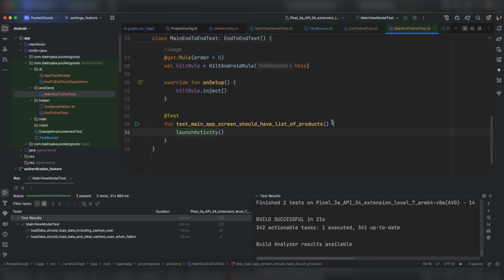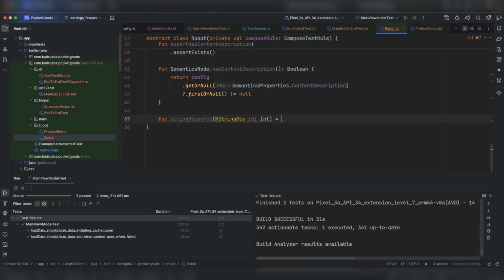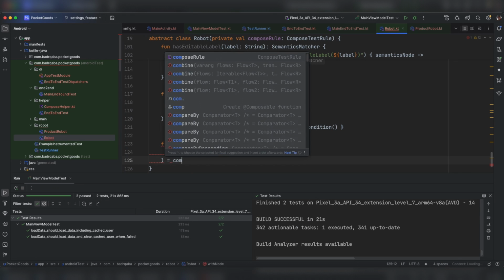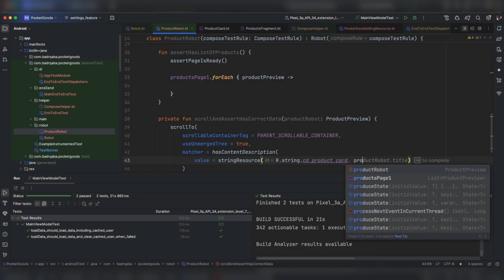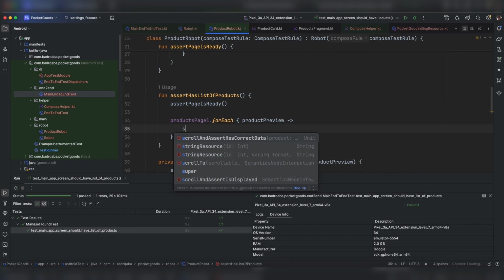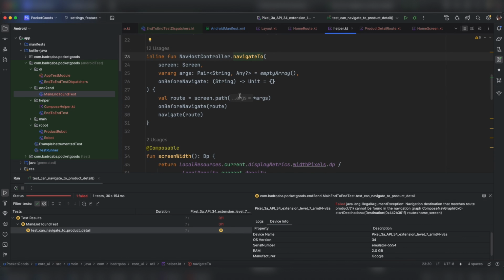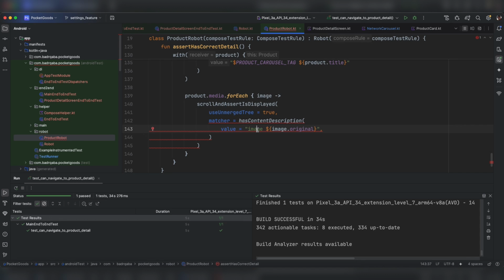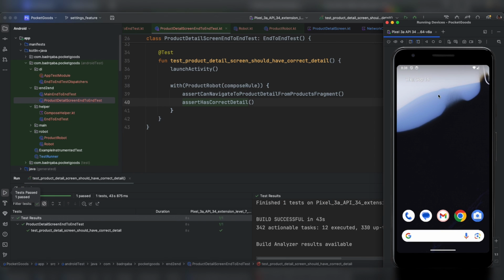One Idea, Four Platforms: Build a Native App from Scratch (Android | ep-55 End to End pt2)